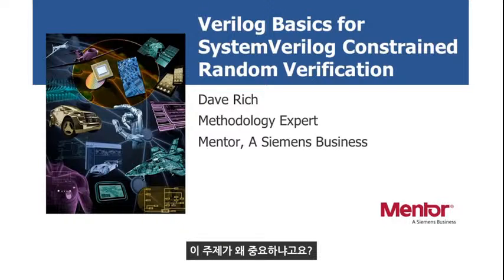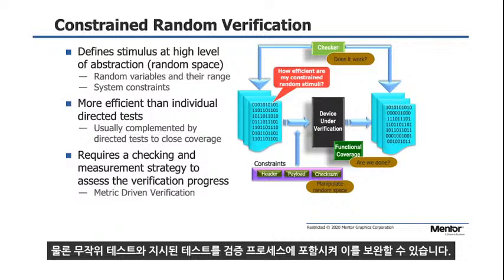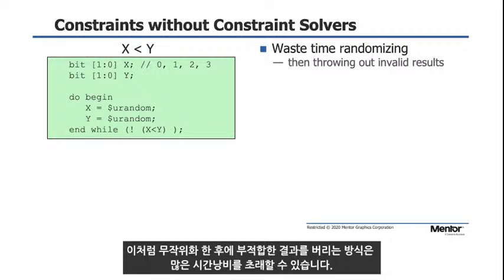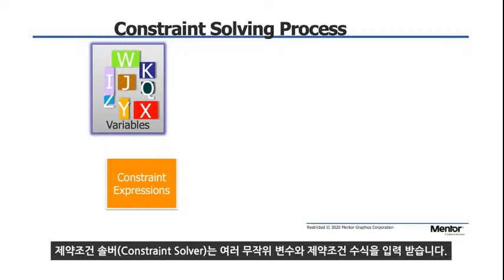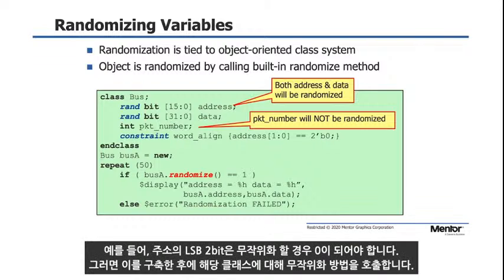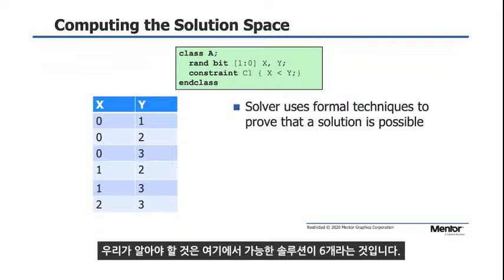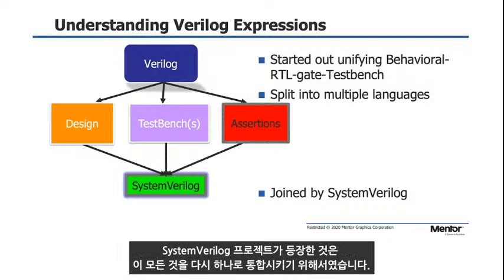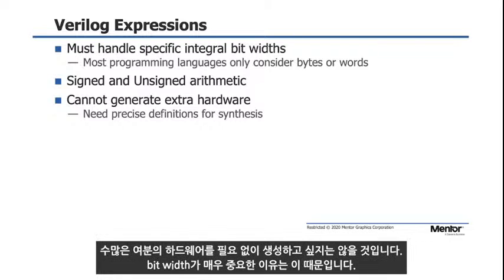Mentor EDA님의 실시간 스트림